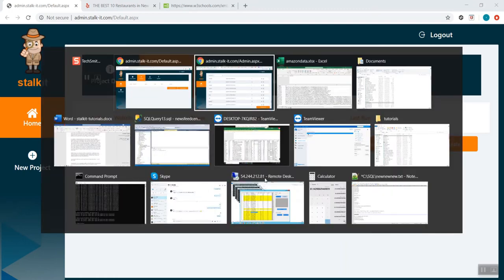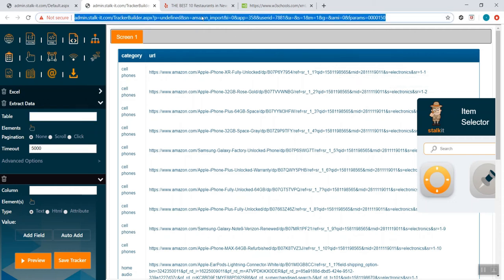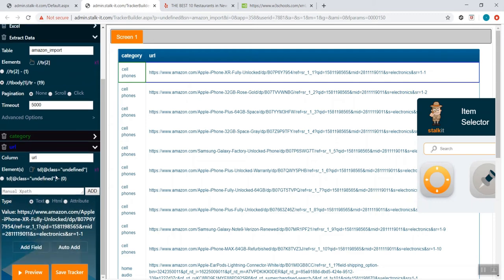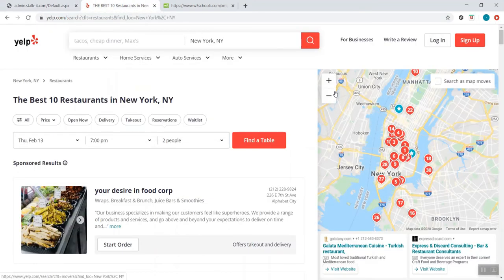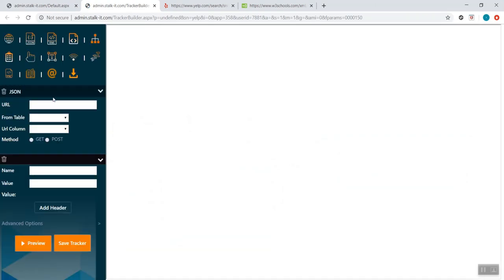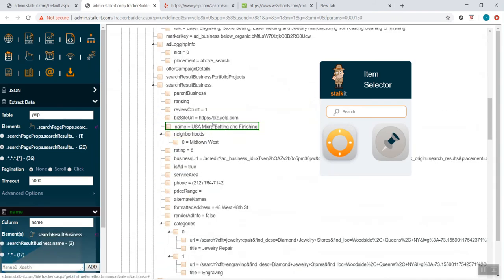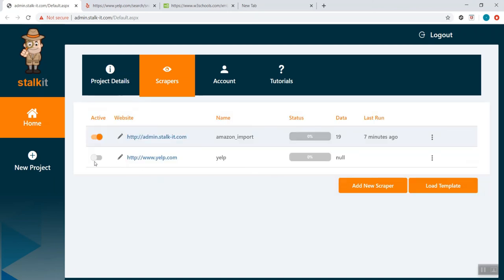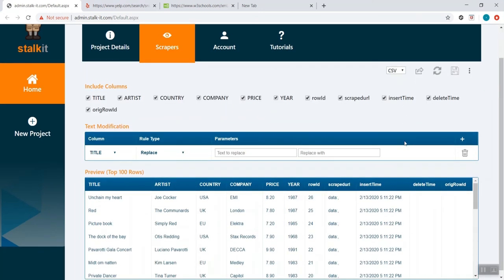Stalkit tutorial #6 - APIs and importing from Excel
APIs and importing from Excel

Scraping data from non html sources - Excel, Json, Xml files.
Using filters to filter the data.